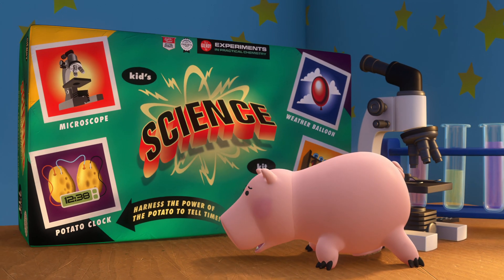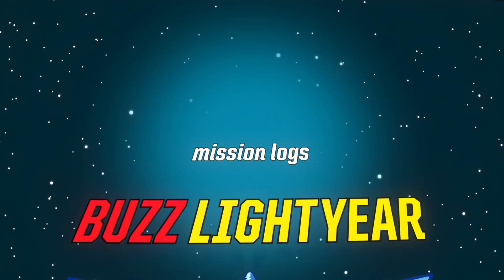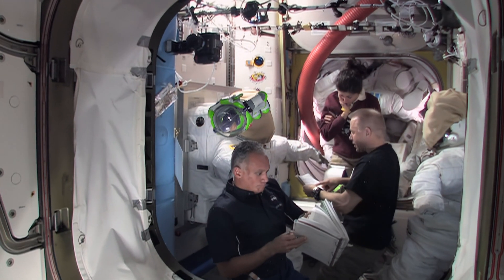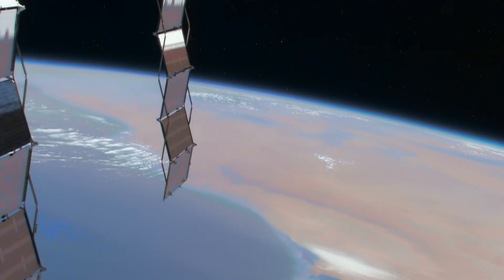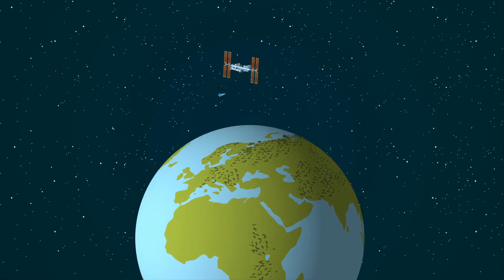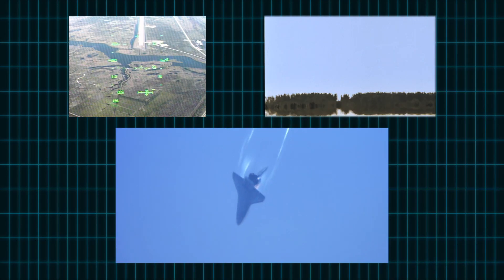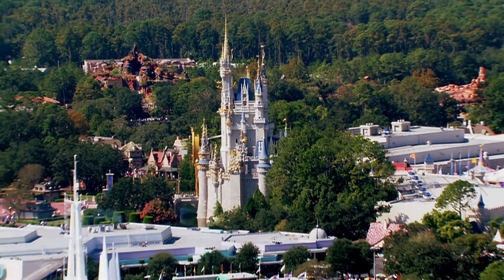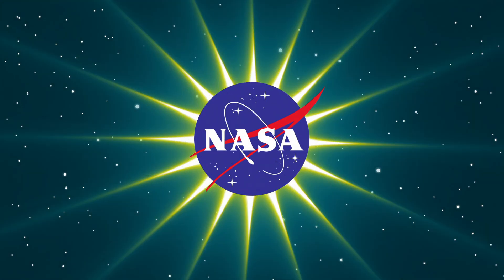Buzz Lightyear in Space Episode 3: The Science of Adventure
Produced in part by NASA, this 3-part series shows and describes the operations of the Space Shuttle and International Space Station when Buzz Lightyear was onboard. Buzz flew with NASA in 2008 and 2009 as part of the agency’s STEM Engagement program. Check out more Disney and Pixar video — in exclusive 4K resolution